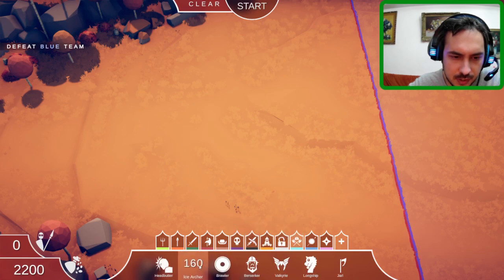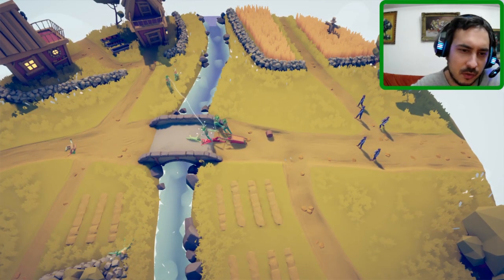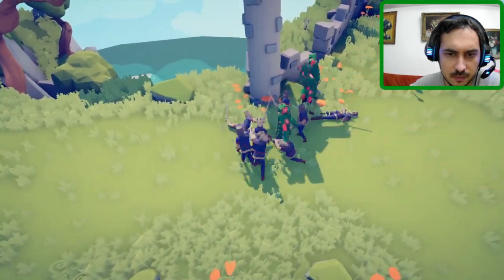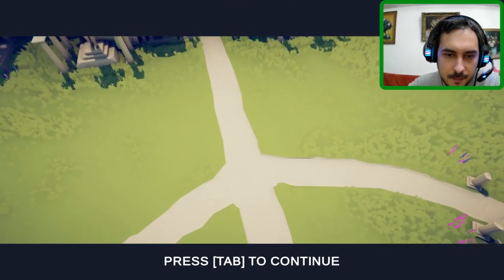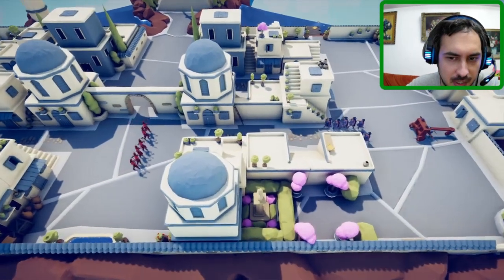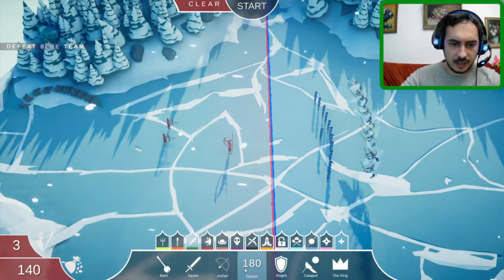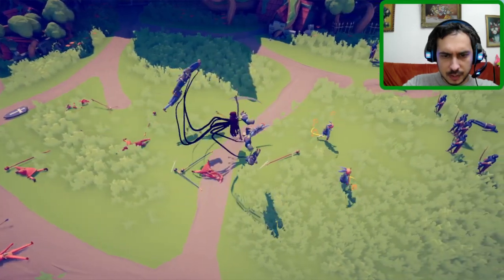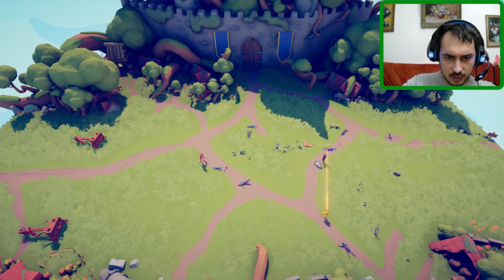Another late night stream with Totally Accurate Battle Simulator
Hello everybody!

We are continuing the campaign for Totally Accurate Battle Simulator. The fun continueeees!
Keep in touch with me playing this game because i have 2 more recorded videos and it will be EPIC!!